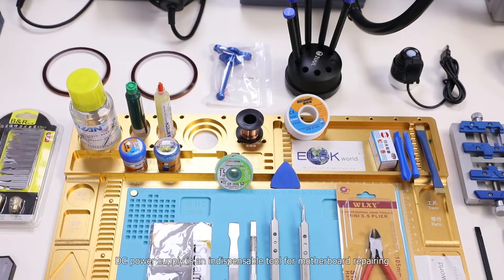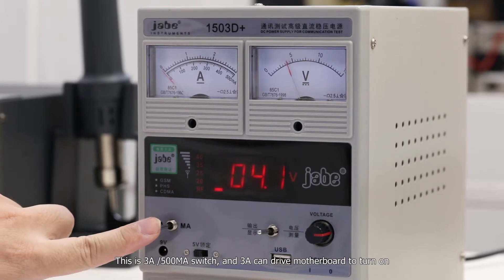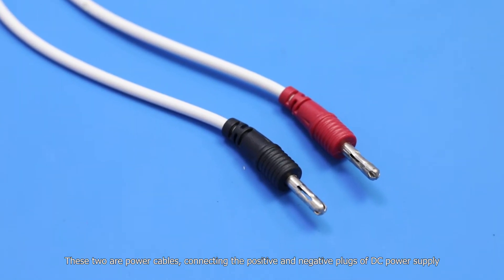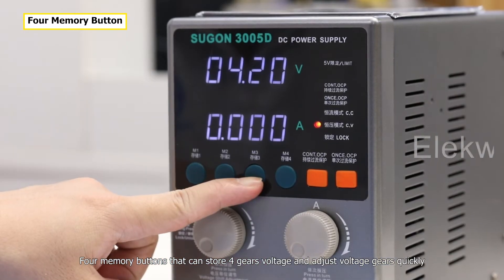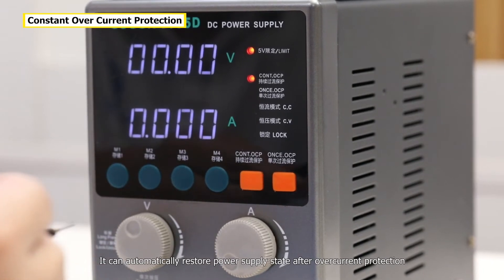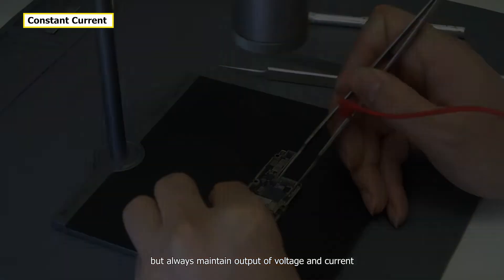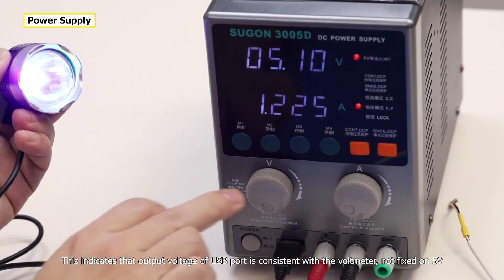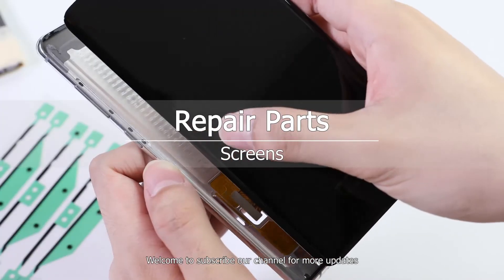DC power supply for Motherboard repair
Pointer-Type DC Power Supply
Digital Readout Power Supply

For more information or inquiry, welcome to leave a message
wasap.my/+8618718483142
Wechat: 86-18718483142